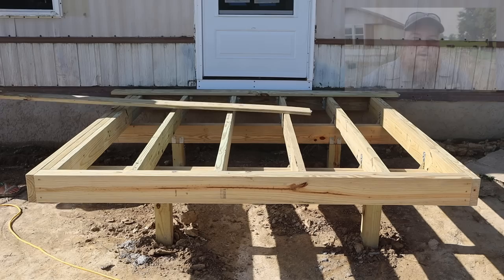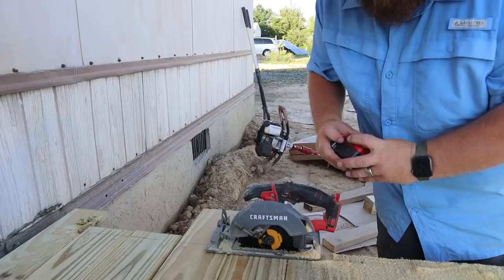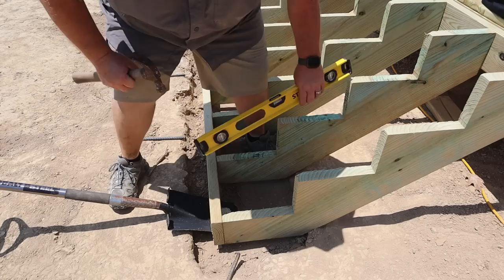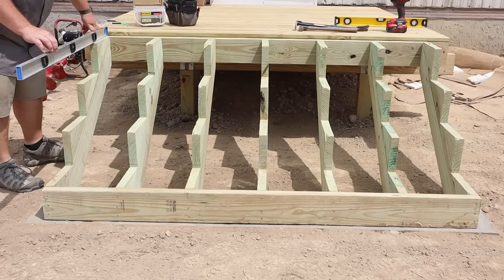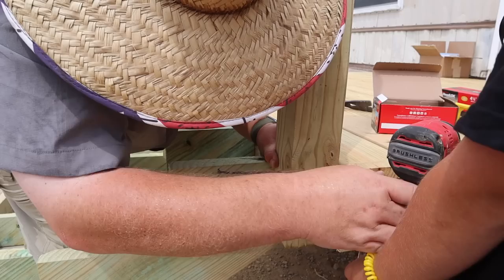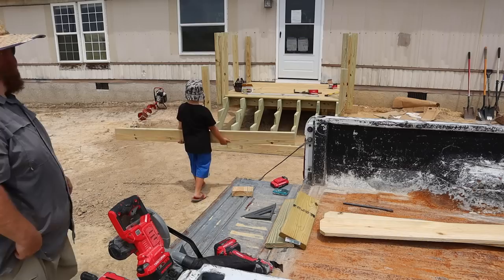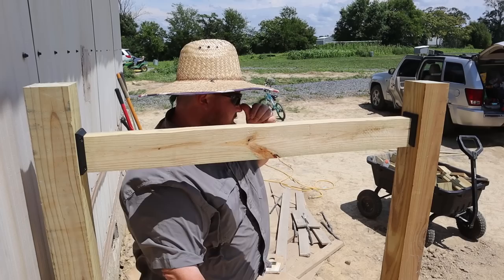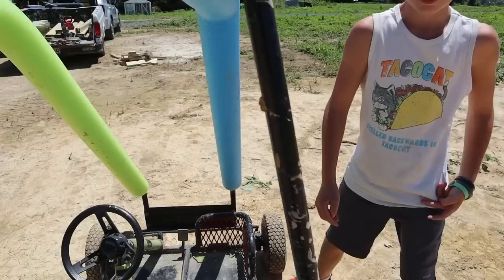BEAUTIFUL New Deck BUILT by US! // Mobile Home Deck Build - Pt. 2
❤️ Our Tools & Gear
🎁 Our Housewarming Wish List
🔗 Craftsman Cordless Miter Saw
🔗 Paslode Cordless Framing Nailer
🔗 Simpson Strong Tie LPC4Z
🔗 Simpson Strong Tie Screws
🔗 Simpson 2x6 Joist Hanger
🔗 Simpson Hurricane Tie
🔗 Black Deck Rail Connector Brackets

In today's video we finish building our new front deck on our 1988 Palm Harbor single wide mobile home! We are building a wooden cantilever deck that is free standing and does not attach to the mobile home. The final dimensions of the deck will be 7 feet wide by 7 feet long. This kind of deck is also called post and beam. Today's video covers the deck footer digging, deck foundation cement pouring, setting deck posts, building a deck beam, and framing the deck joists for the floor with double rim joists. It also includes the various Simpson Strong-Tie hardware to make this deck code compliant to pass inspection. Let's go!